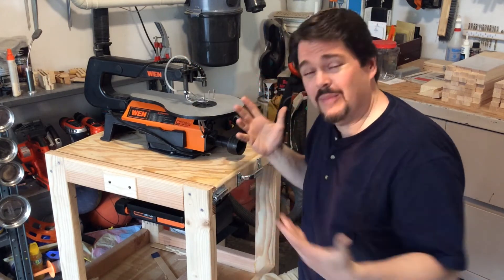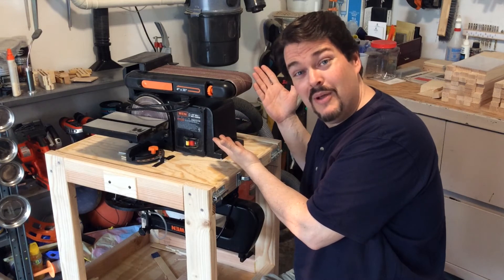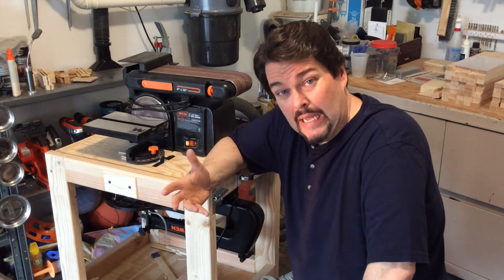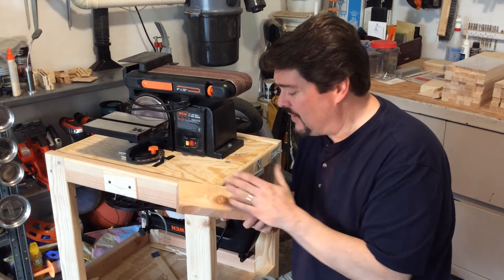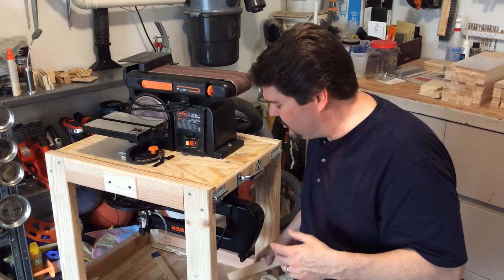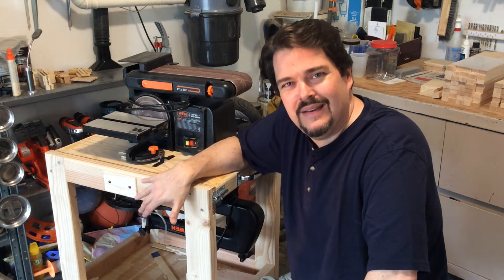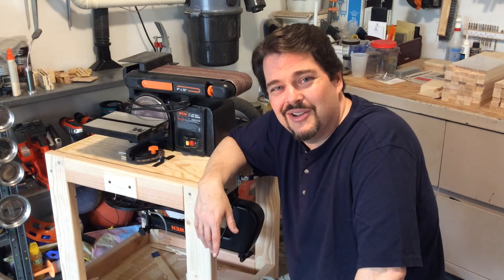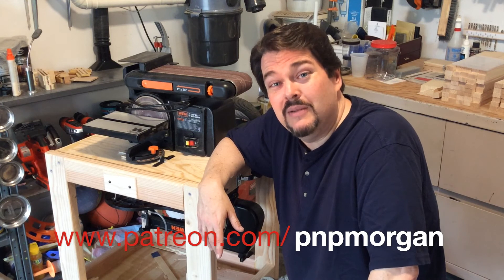Flip-top Phil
Phil builds a flip-top work table.